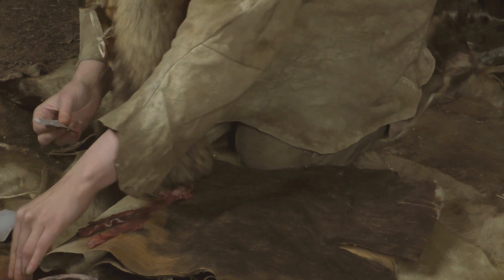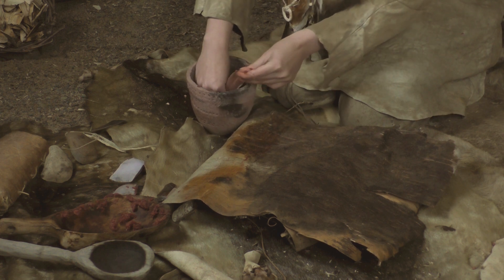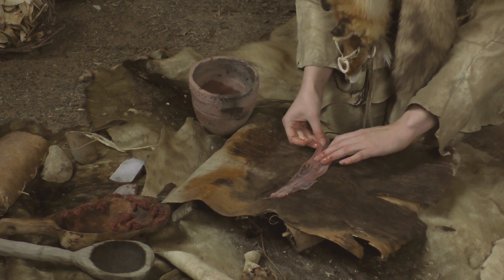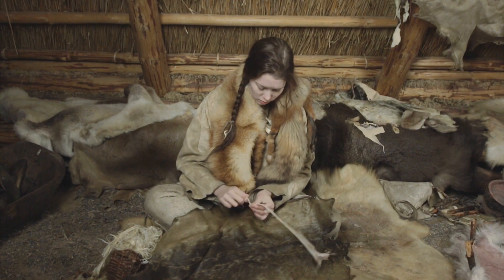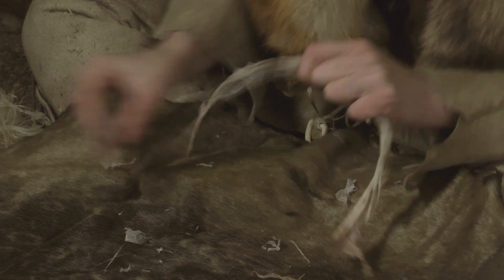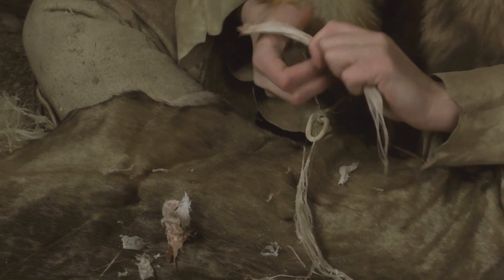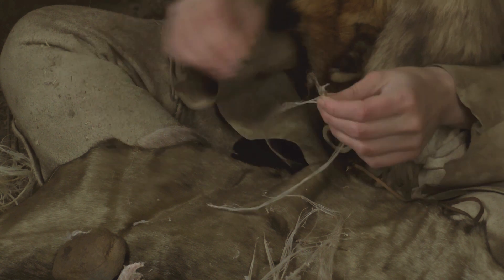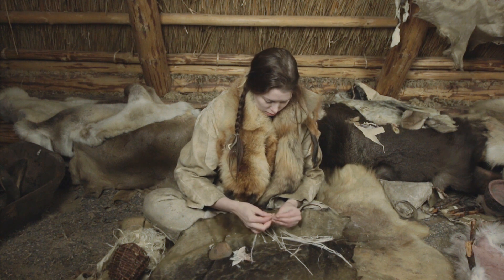Stone Age Tendon String Making – Jännelanka (OpenARCH)